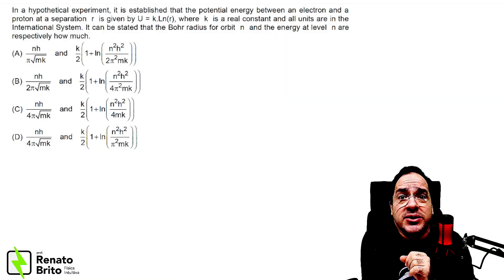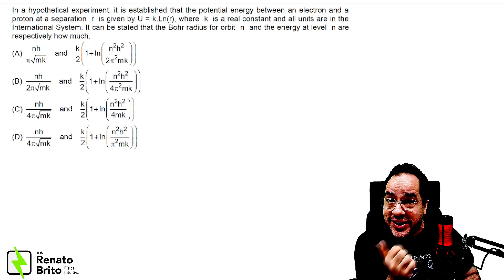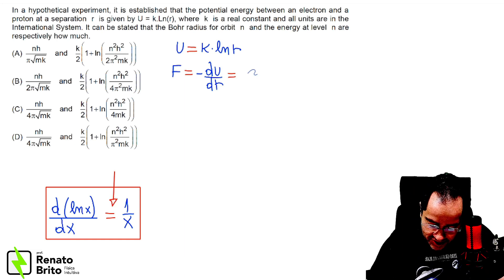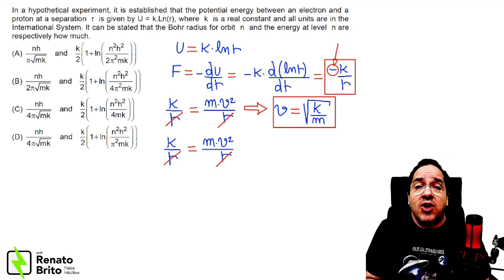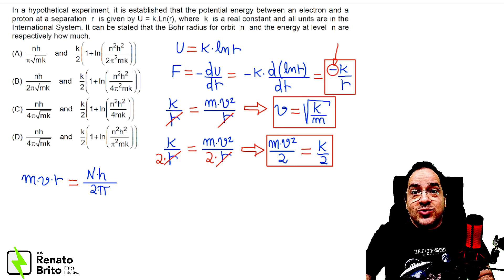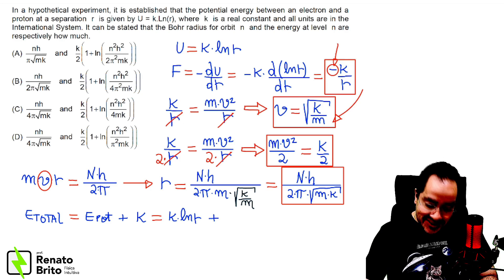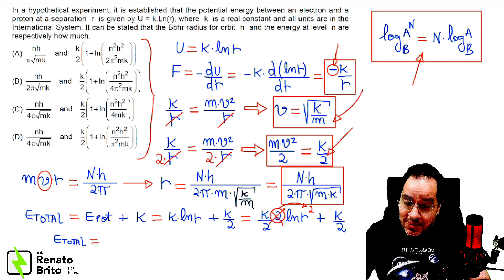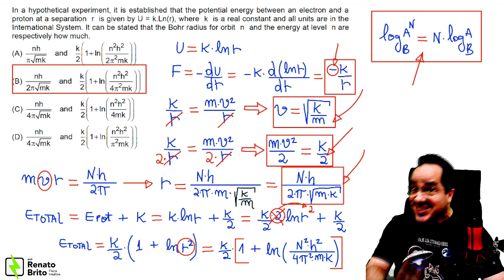CHALLENGING PHYSICS PROBLEM: U = K.Ln r, Bohr's Model - For IPHO / IIT JEE - CAN YOU SOLVE IT ?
ATOM OF BOHR, MODEL OF BOHR, QUANTIZATION OF ANGULAR MOMENTUM,
In a hypothetical experiment, it is established that the potential energy between an electron and a proton at a separation  r  is given by U = k.Ln(r), where  k  is a real constant and all units are in the International System. It can be stated that the Bohr radius for orbit  n  and the energy at level  n are respectively how much.